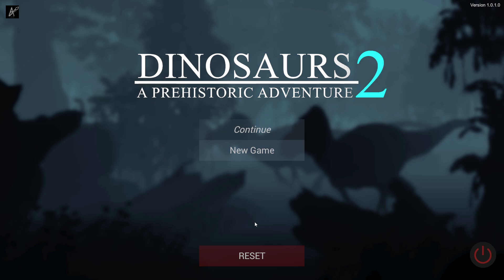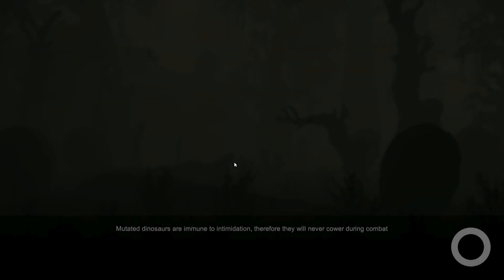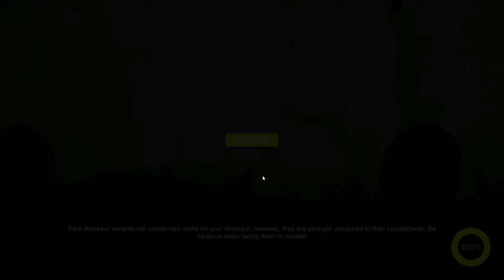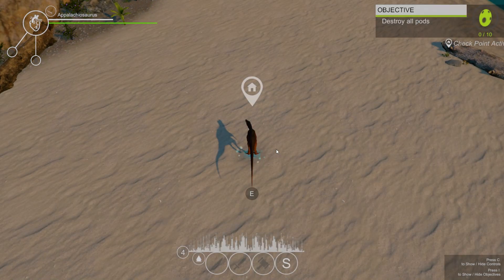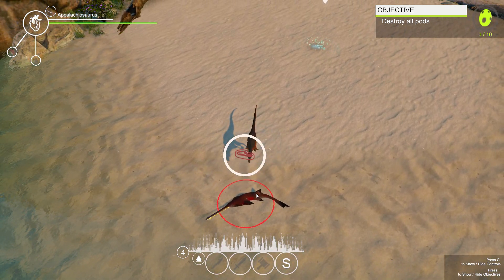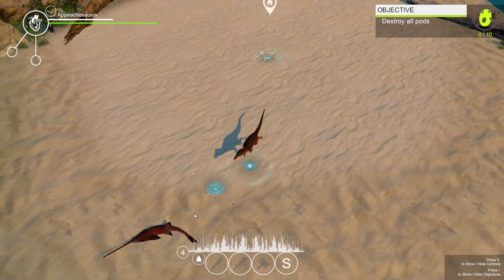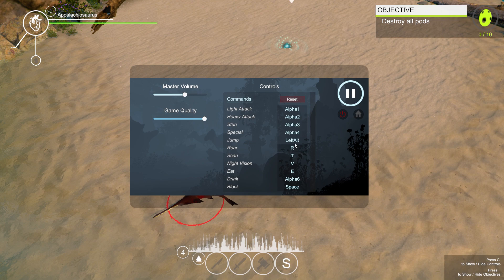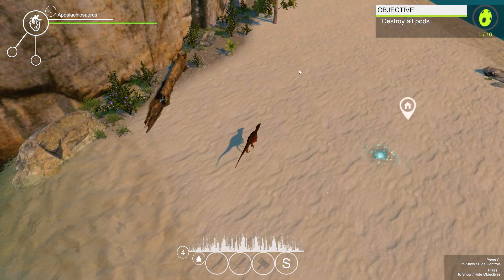Dinosaurs A Prehistoric Adventure 2 - Gameplay First Impressions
This game fell short with any expectations gone out the window in the first 5 minutes of the game. Having crash several times before I can play. This game is very linear and boring as there is not much to explore. Changing the controls is awfully difficult, as they are not the standard buttons for a game. It forces you to attack other creatures with no way of escape as you must go head on. This feels more like a demo if anything at best.